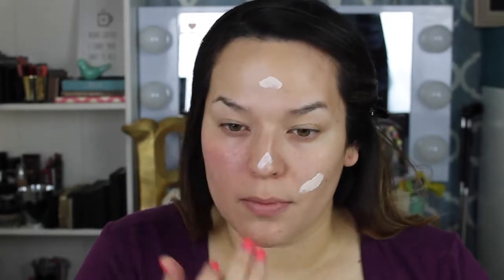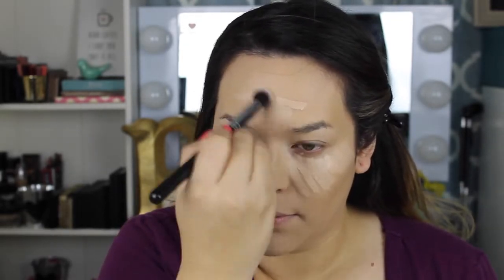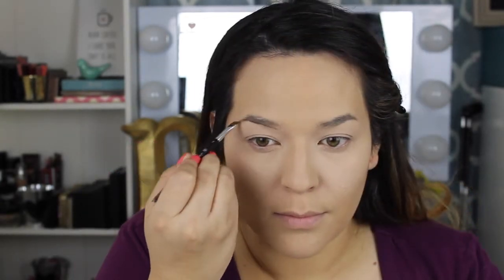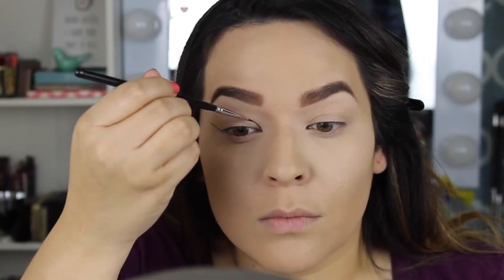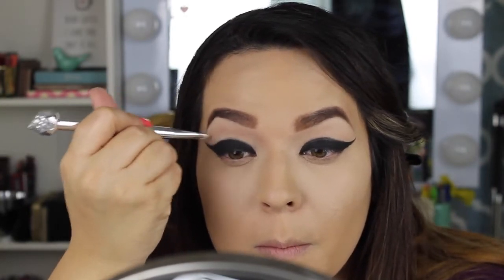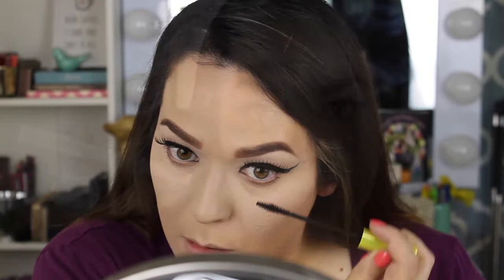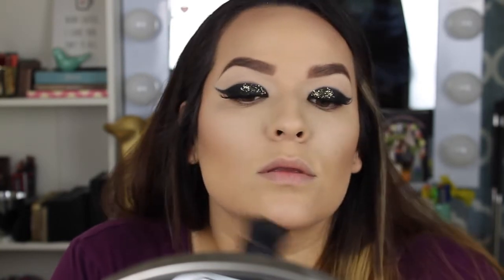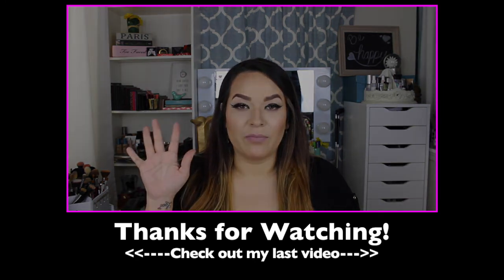Edgy Night Out Look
Hey Everyone! Here is this Edgy Night out makeup look that was requested a couple weeks ago. Hope you enjoy! Bye! Xoxoxo

*You are Beautiful *  -Priscilla J

Boxycharm Details:

Boxycharm is a monthly beauty subscription that includes (usually) 4 to 5 FULL SIZE products each month. You can do the yearly subscription which you pay in full for 1 year or do the Month-to-Month. It cost $21 and that includes the box with the 5 products and also shipping. Click on the link above to get more information and see some of the boxes of the past couple of months.

~ Anything and Everything mentioned in this video is listed below:

Pixie Flawless & Pore less primer
Smashbox Pore Minimizer
Urban Decay NAKED Skin foundation in 4.0 Medium-Light shade
Morphe Brushes M439 brush
Urban Decay NAKED Skin concealer in Light-Neutral
Morphe Brushes M335 brush
Morphe Brushes Contour & Highlight “06F” palette
Maybelline Fit Me! Matte & Poreless in #220 Natural Beige
MAC Paint Point in Painterly
NYX Tame & Frame brow pomade in Chocolate
Anastasia Beverly Hill Brow gel in Chocolate
Maybelline Eye studio gel liner in Blackest Black
Morphe brushes S8 brush
Hello Kitty Flat eye brush
Makeup Geek “Corrupt” eyeshadow
Morphe Brushes M421 brush
Urban Decay 27/7 eyeliner in Perversion
MAC eyelashes #2
Makeup Geek “Frappe” & Creme Brûlée” eyeshadows
Rimmel London Lash Accelerator mascara
LA Splash Eyeshadow Sealer
Kryolan “Gold” glitter
Ben Nye FB-7 brush
MAC Blush brush
MAC Soft and Gentle highlight
Sigma SS131 brush
LA Splash “Charmed” Liquid Matte lipstick